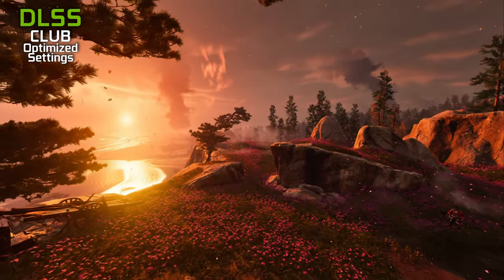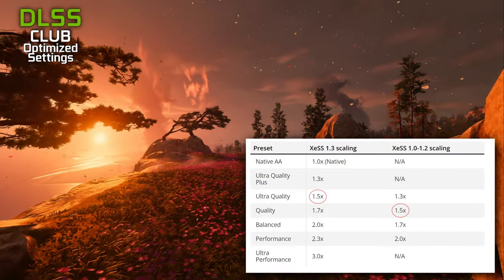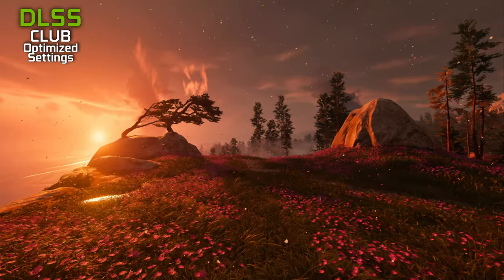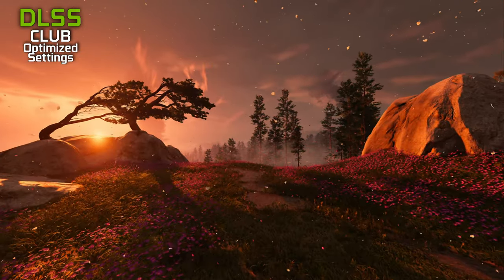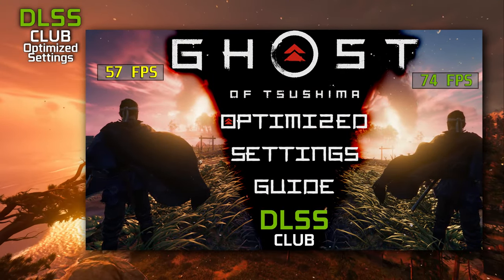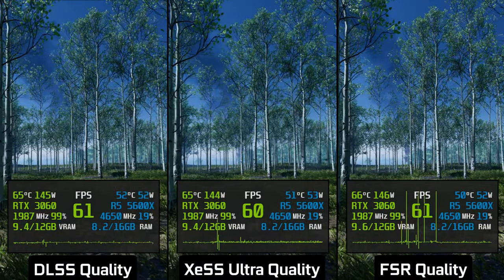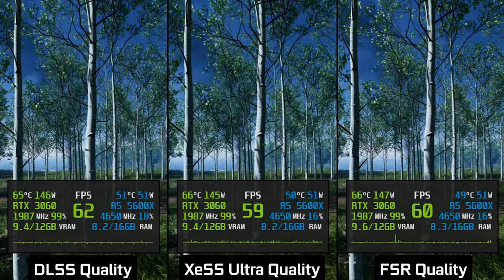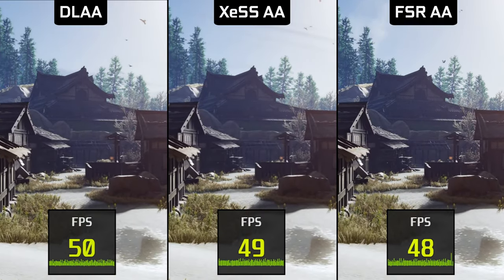Ghost of Tsushima | Upscaling Quality Analysis | DLSS 3.7 vs XeSS 1.3 vs FSR 2.2 Battle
Analyzing Ghost of Tsushima Upscalers Quality from Nvidia, AMD, and Intel 🔥
Side by side clash between three newest upscaling technologies from AMD, Nvidia and Intel!

Timestamps:
0:00 Logo
0:03 Intro
0:20 Comparison Informations
1:20 1440p Upscaling: Stationary
2:00 1440p Upscaling: Vertical Motion
2:40 1440p Upscaling: Vertical Motion Detailed
3:24 1440p Native: Vertical Motion
4:14 1440p Upscaling: Horizontal Motion
5:05 1440p Native: Horizontal Motion
5:45 Upscaling Artifacts
6:10 Particles: Upscaling
6:26 Particles: Native
6:55 Conclusions
7:30 See You Soon!🖖

PC:
Ryzen 5 5600x
16gb Ram 3600Mhz
Nvidia RTX 3060 12 GB

This video was officially made with passion🤫